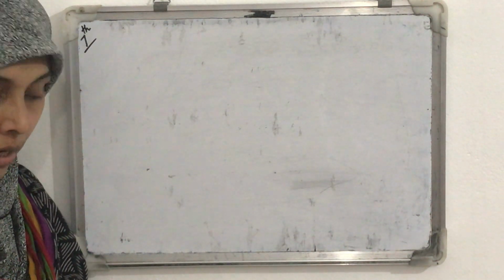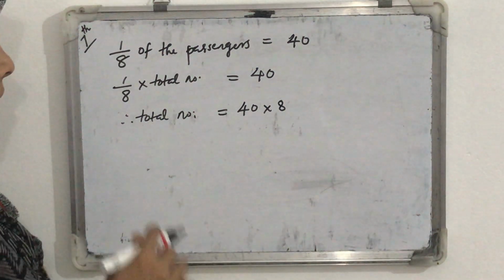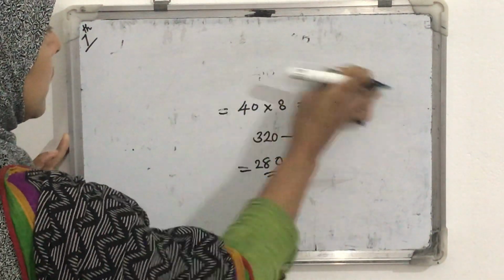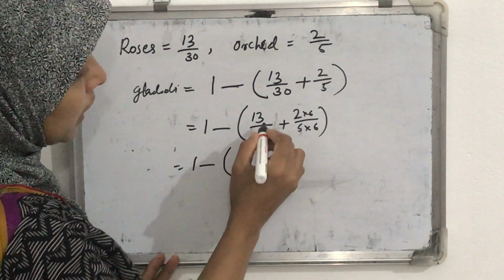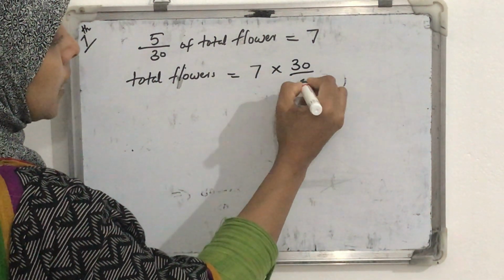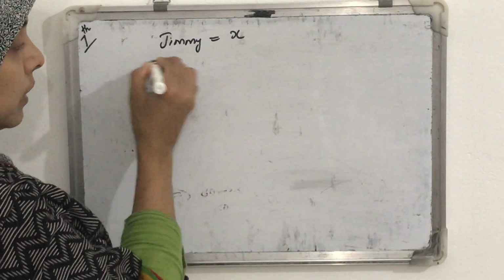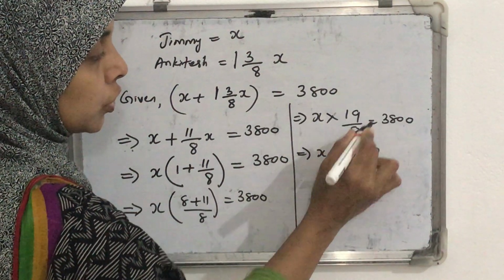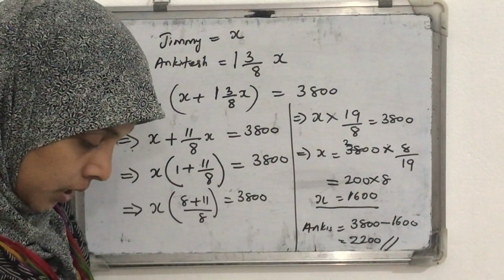7 th maths(fraction part 11)